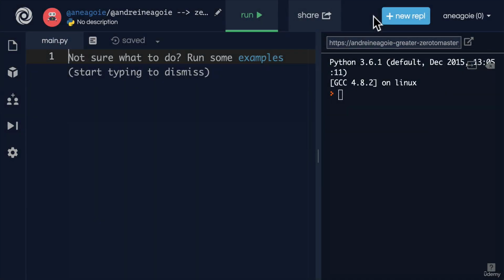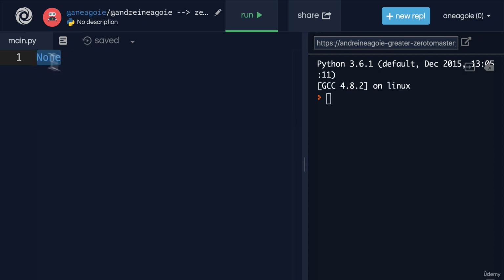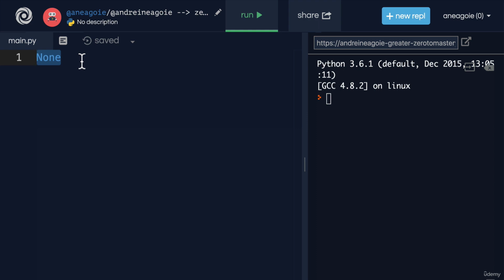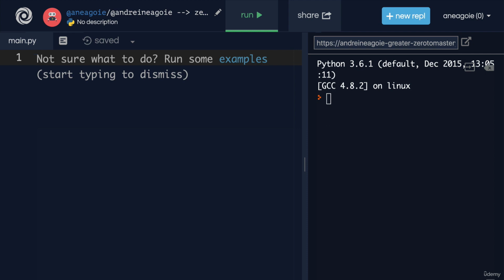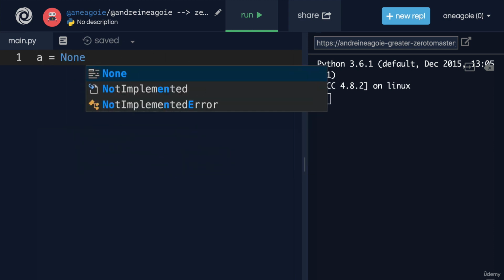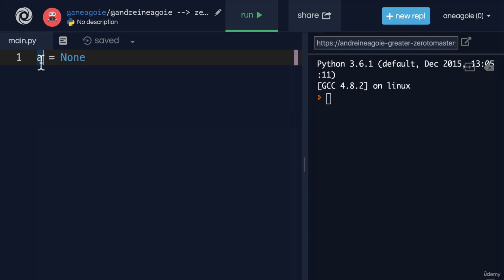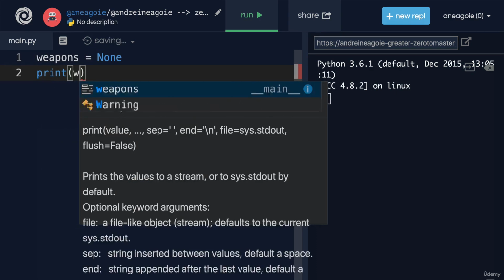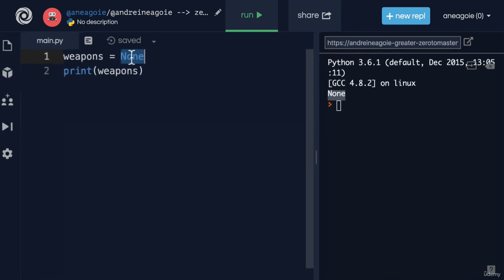*New* Free Python Full course 2023 - None in Python 2023